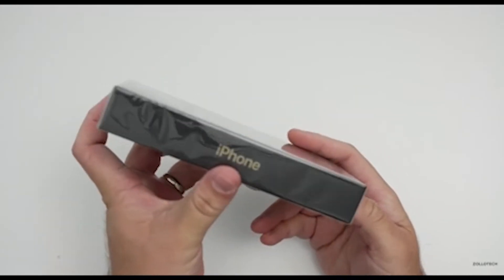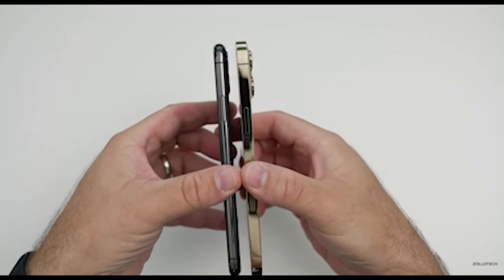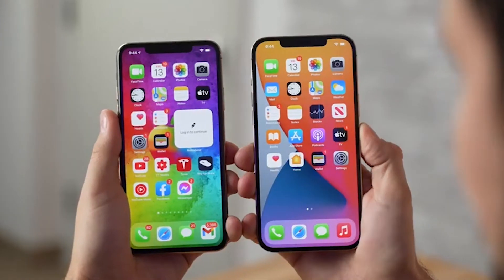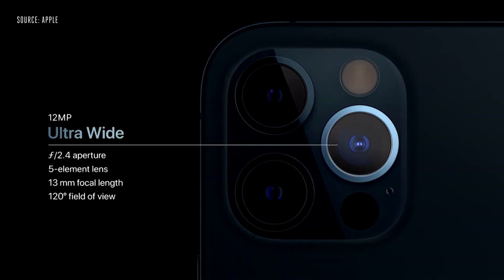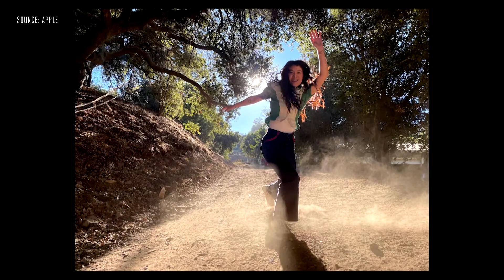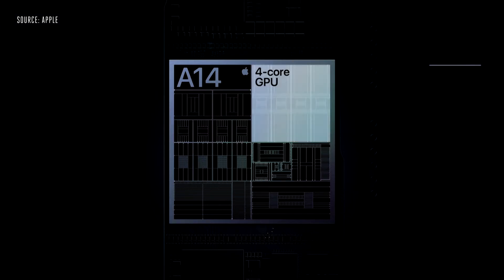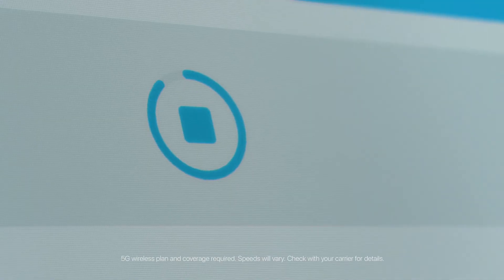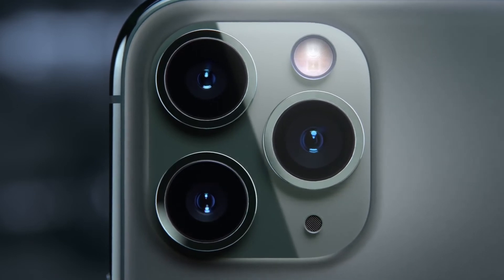iPhone 12 Pro Max Vs iPhone 11 Pro Max Review | Hands On | Cameras | First Impression | Speed Test!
iPhone 12 pro max vs iPhone 11 Pro max Speed Test.